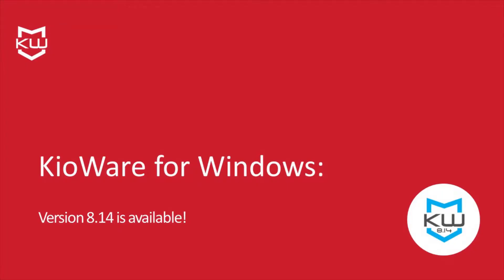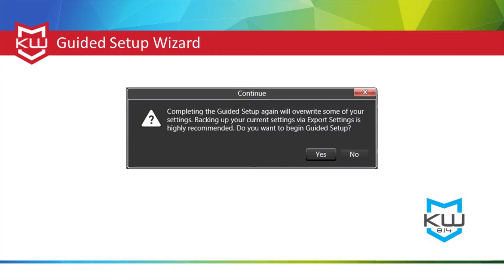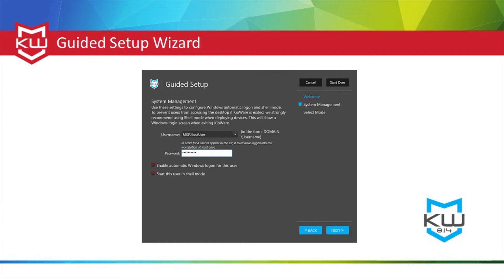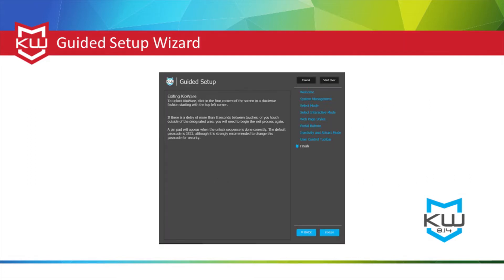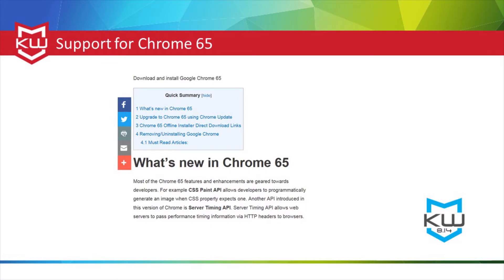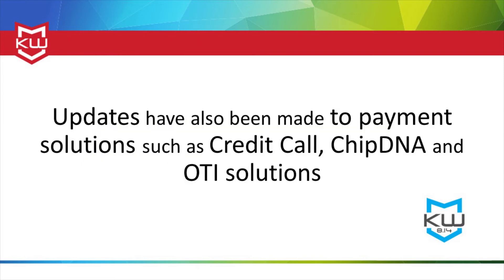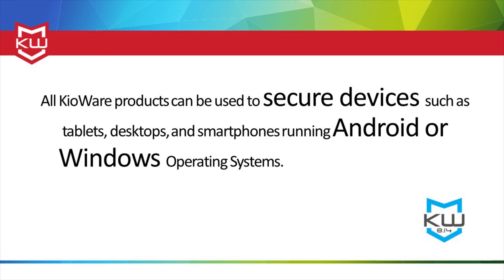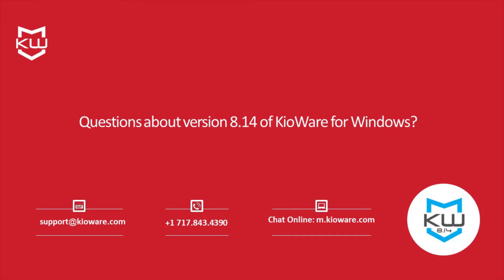KioWare for Windows 8.14 New Features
KioWare for Windows now includes a Guided Setup tool to make it easier to start your kiosk project.

KioWare for Windows Version 8.14 is now available. KioWare for Windows has added a Guided Setup wizard to help first-time users configure KioWare for Windows. Additional new features include new device support and an update to support Chrome 65.

The new guided setup is meant for new users of KioWare.  When KioWare for Windows is  first installed on a desktop via a clean installation, the Guided Setup will automatically start upon launch of the configuration tool.  If you are upgrading from a previous version of KioWare, you can access the Guided setup from the hamburger menu in the config tool. For existing users, if you have already configured KioWare or are using an imported settings file, using the Guided Setup will overwrite existing settings.

The first question in the guided setup allows you to configure Windows automatic log on and shell mode.  This is strongly recommended for production kiosks, as it allows you to set your kiosk to automatically log on to Windows and, ultimately, automatically start KioWare, to keep your kiosk locked down even upon restart. This section is considered “system management” and results in Creating a Kiosk User account in Windows. Guided setup then asks if you would like to set up interactive web content or non-interactive content.  Interactive web content includes any website, browser-based application, or content generated with the intention for users to select options and navigate around. Non-Interactive content would be more of a digital signage application, with an attract screen or other display that is not intended for end-user interaction.

Continue along the decision tree to set the rest of your kiosk configuration. When using the Guided Setup, settings will not be saved until you have completed the Guided Setup tool. Once completed, more advanced settings and a full view of all configuration options can be adjusted via the config tool.  As always, users can opt to exit the Guided Setup and configure KioWare directly through the configuration tool at any time.
Version 8.14 of KioWare for Windows is available in models Lite, Basic, and Full with Kiosk Management.

In addition to the new Guided Setup tool, Version 8.14 of KioWare for Windows adds support for Chrome 65. KioWare Basic & KioWare Full for Windows also adds support for new devices such as the Stimare printer, supporting printing to RFID Bracelets, Star Printers, Telequip coin dispensers, Epson receipt printers and ccTalk for Bill and coin acceptors.

Updates have also been made to payment solutions such as Credit Call ChipDNA and OTI solutions.  ChipDNA is now updated to version 2.03 while OTI is now at version 2.02. These solutions allow for accepting EMV compliant payments for a number of payment devices.

View a full list of changes and improvements to the new KioWare for Windows product

All KioWare products can be used to secure devices such as tablets, desktops, and smartphones running Android or Windows Operating Systems. KioWare kiosk software products lock down your device into kiosk mode, which secures the overall operating system, home screen, and usage of applications. All of these products are available as a free trial at kioware.com. If you’re running a previous version of KioWare for Windows, we recommend updating to version 8.14, which is accessible from your kioware.com user account under Your Downloads as long as your Maintenance & Support is current.

Have questions about version 8.14 of KioWare for Windows?